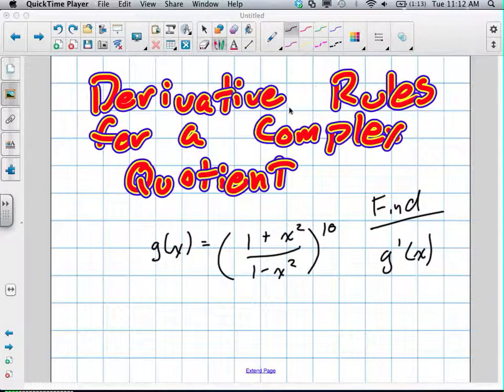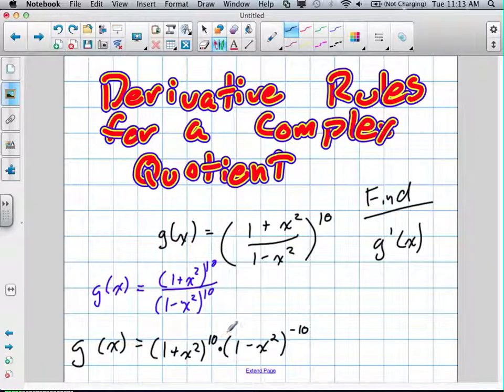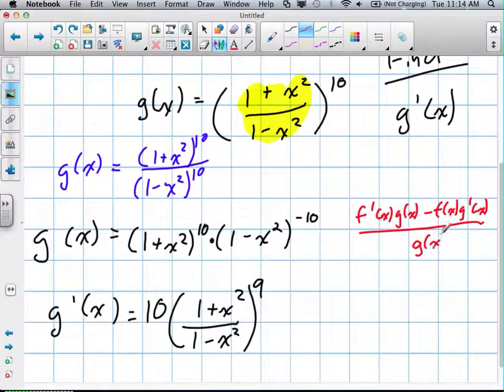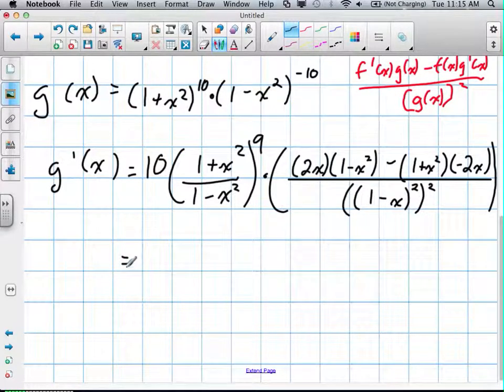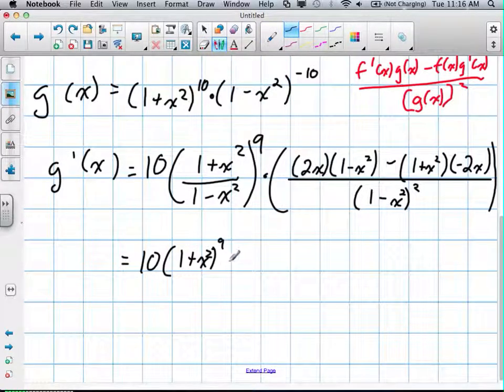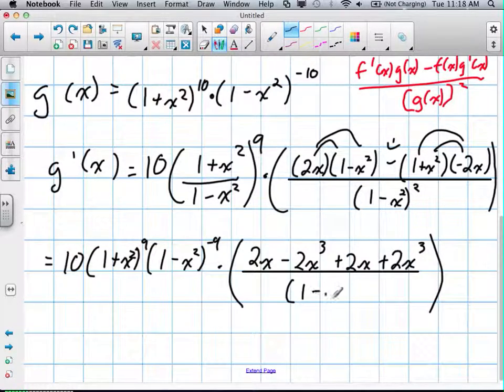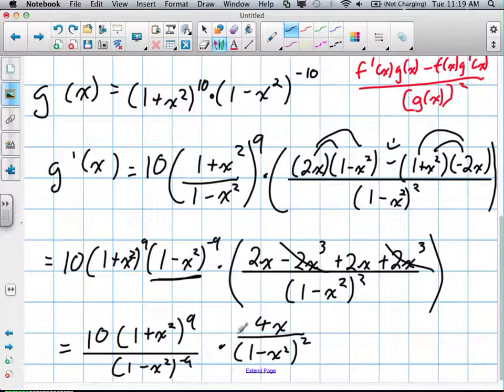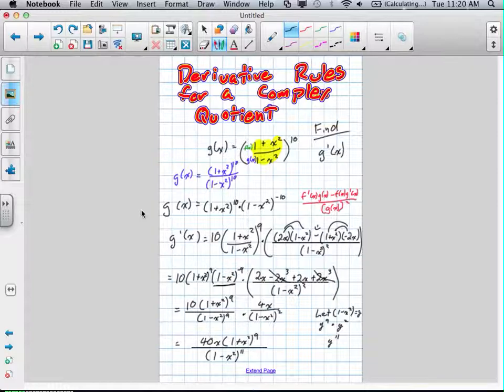Derivative Rules for a Complex Quotient Grade 12 Calculus Lesson 2 5 7:17:12